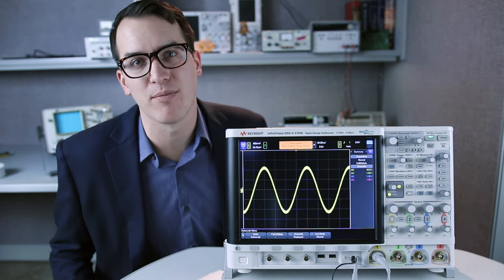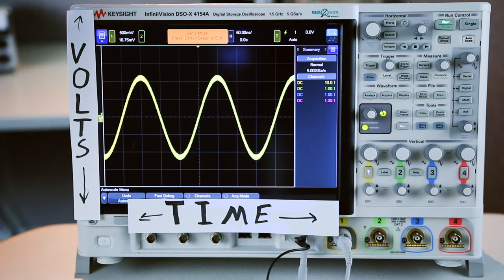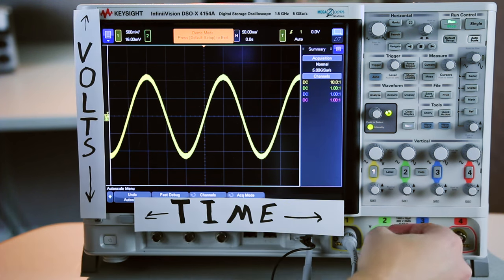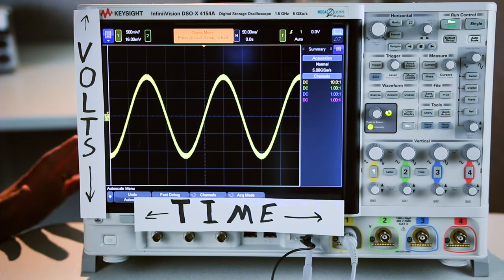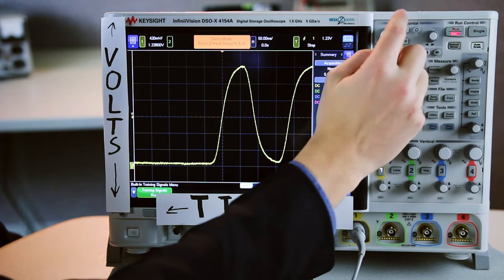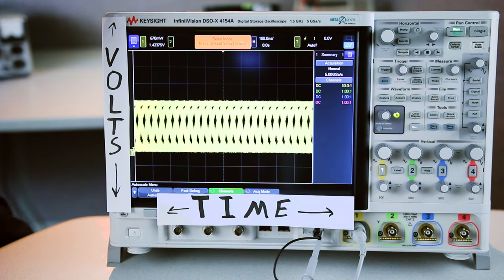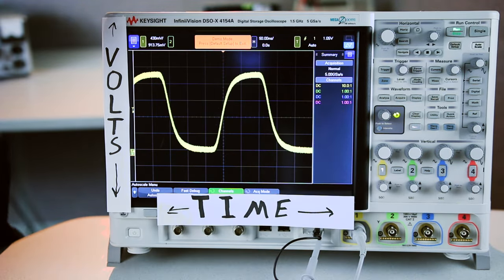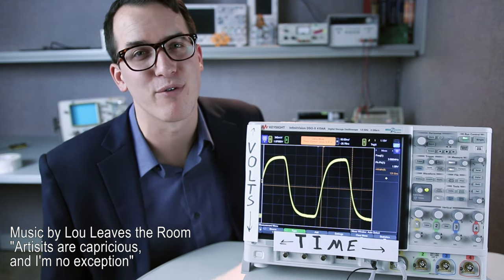Oscilloscope Survival Guide - The 2-Minute Guru (s1e1)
A tutorial on how to use an oscilloscope.

Learn what an oscilloscope is!
Learn how to use an oscilloscope!

Keysight's Daniel Bogdanoff teaches the very basics of oscilloscopes in the first episode of "The 2-Minute Guru."